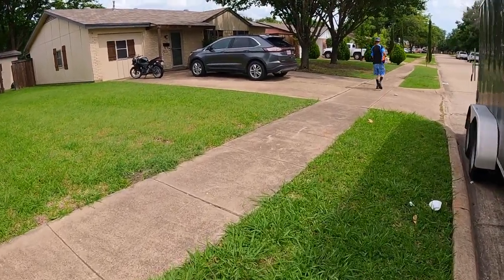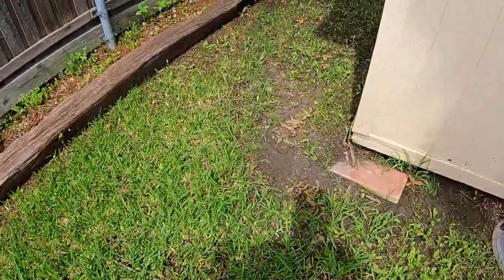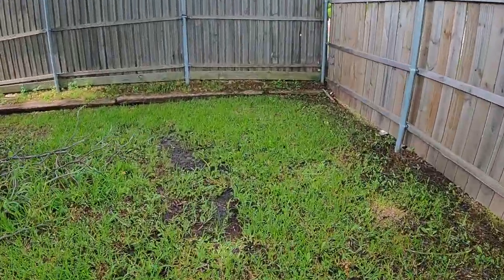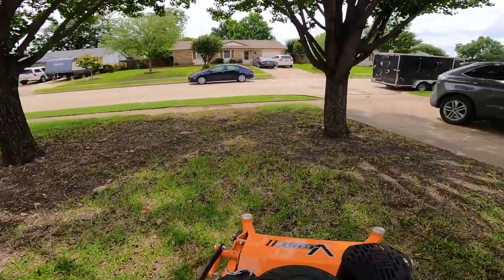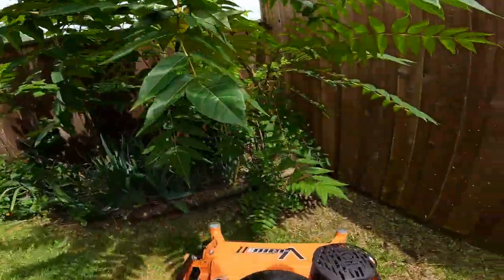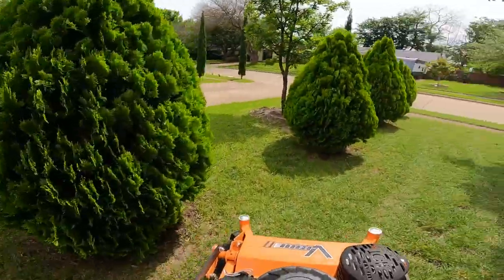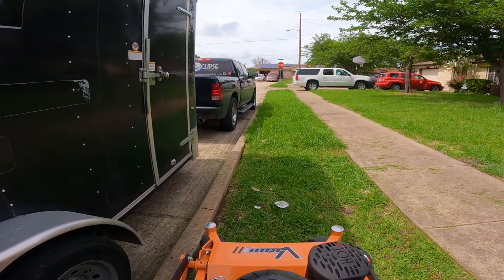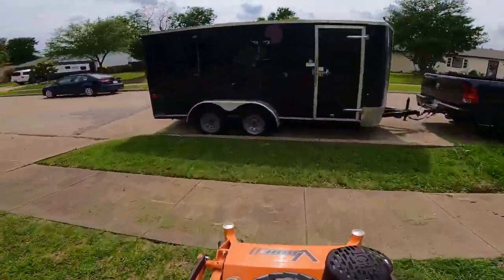MOWING WET SOGGY LAWNS | Lawn Mower Simulator in real LIFE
Walk Around 00:00
POV SCAG Front Yard 02:08
POV SCAG Back Yard 06:19
Back to Trailer.             11:01
Finish Walk Around.    11:52

**Support**
Thank you all for your subscriptions and likes. I couldn’t do this with out you all. We will continue to grow and evolve making better content that not only the lawn care community can enjoy but those outside our community. As some of you may or might not know, it does take a lot of time to produce these videos. Filming and editing these videos takes hours to produce, not to mention I am are doing this in concurrent to running my lawn service. I enjoy making videos for entertainment and have goals and desires to one day take my content to the next level.